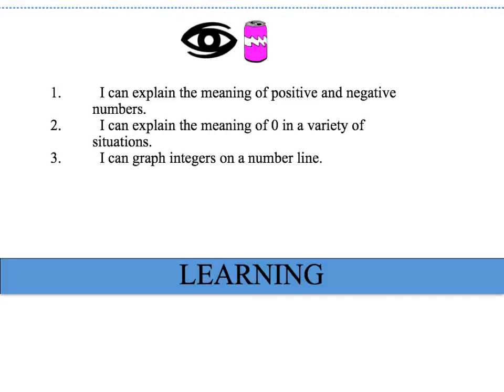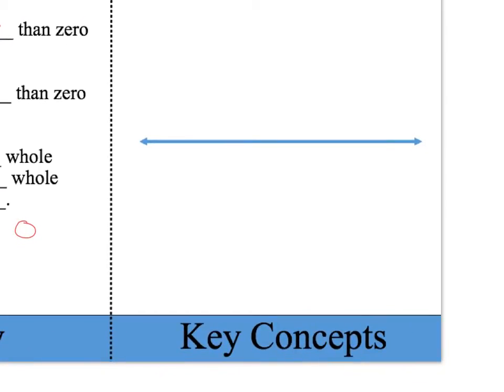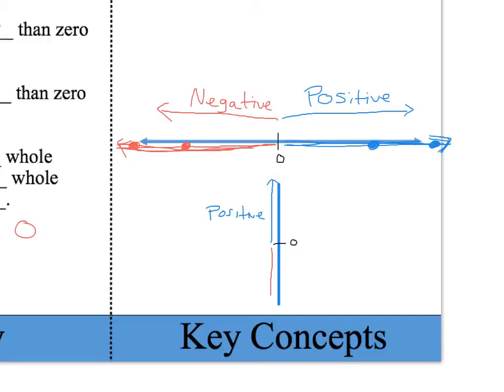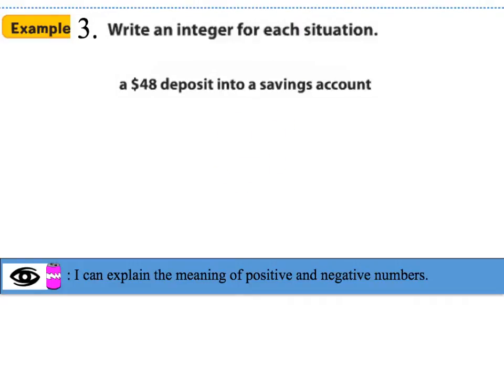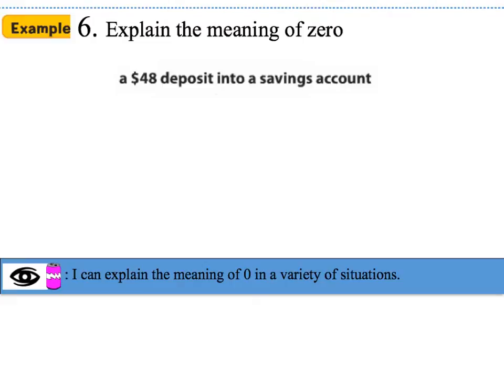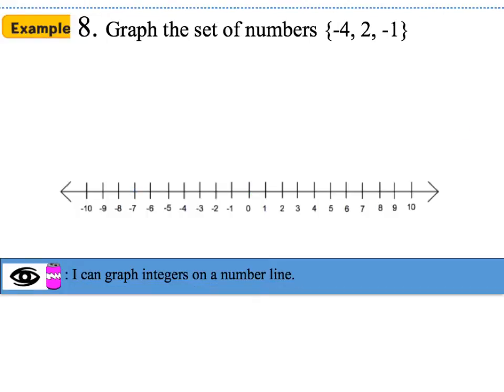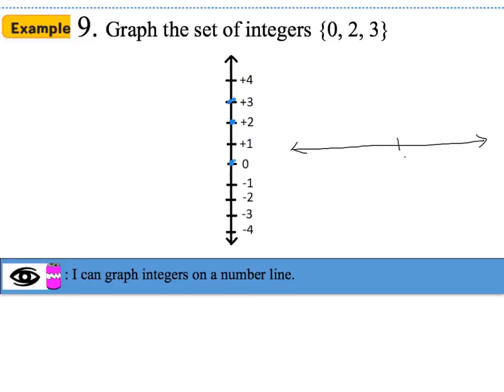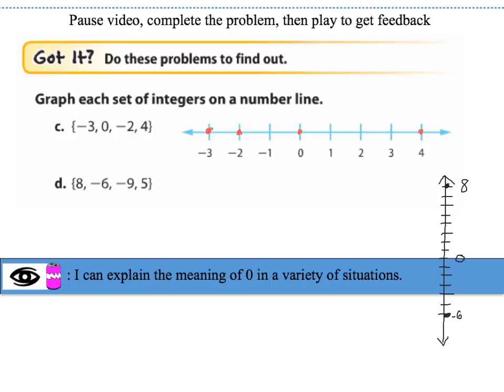Chapter 5 lesson 1